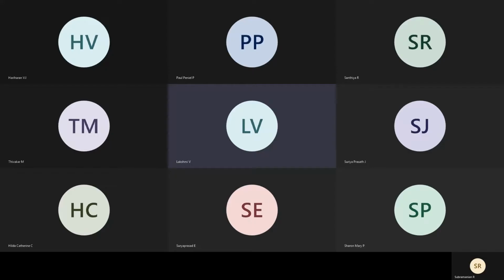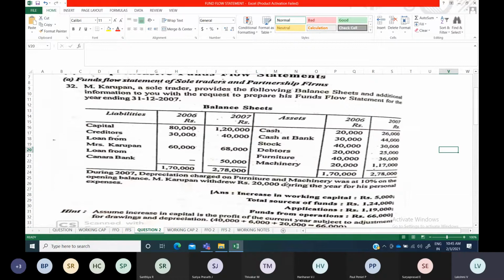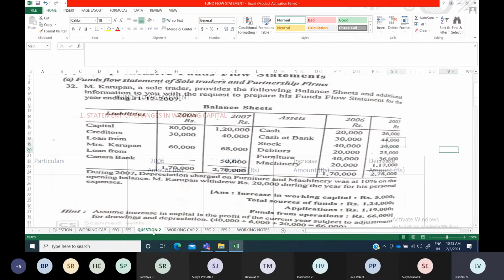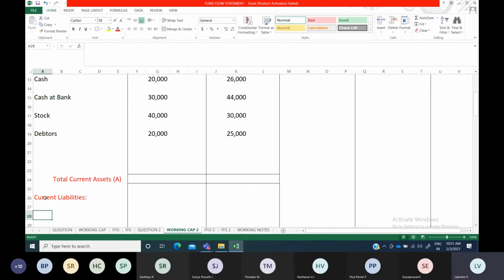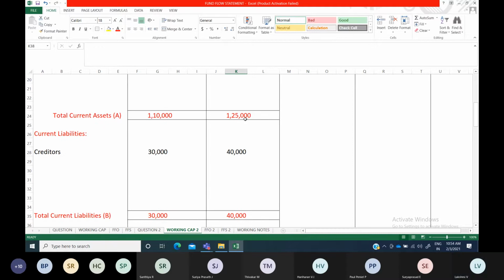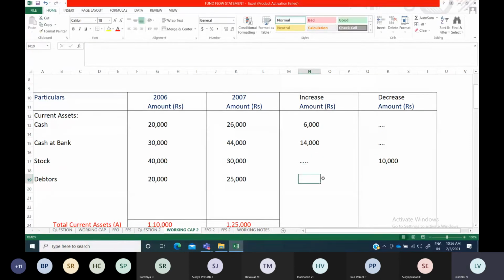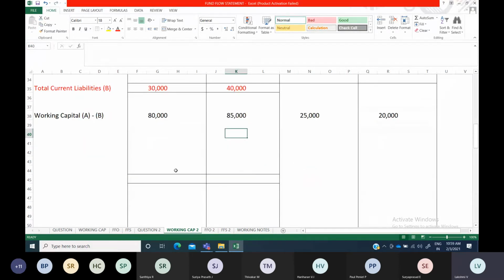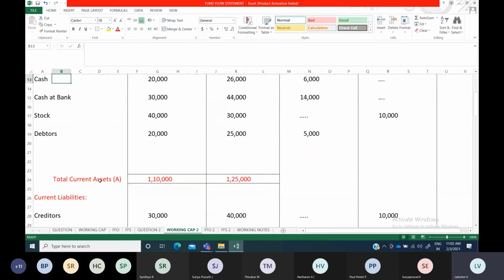FUND FLOW STATEMENT